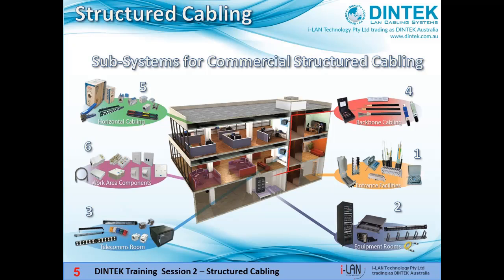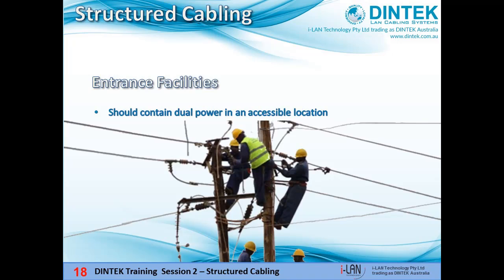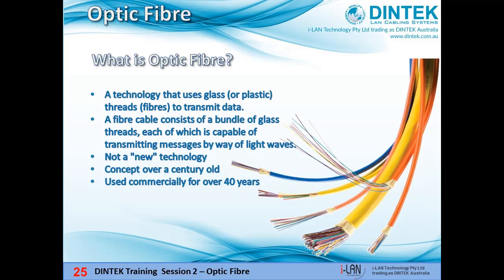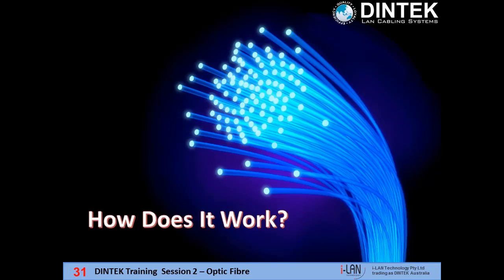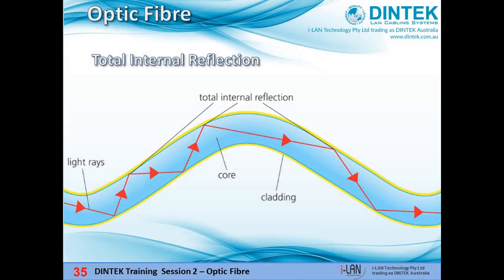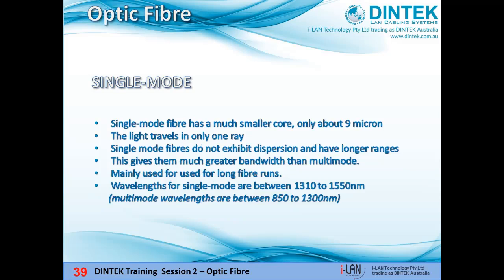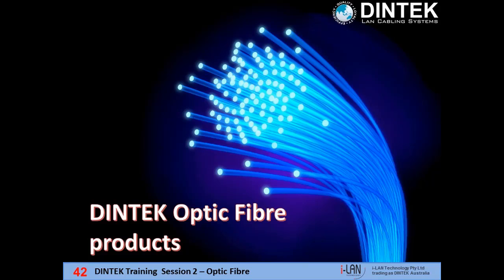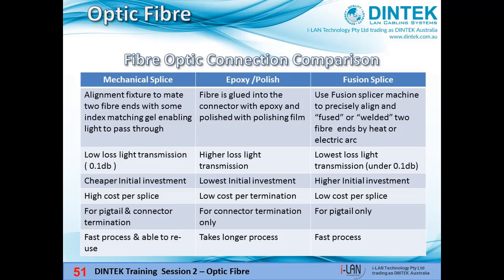Part 2 - Introduction to Structured Cabling Principals and DINTEK Cabling Systems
Continuing on from Part 1 going into more detail about structured cabling subsystems, starting with the entrance facilities, and then a look at optic fibre and DINTEK optic fibre products.